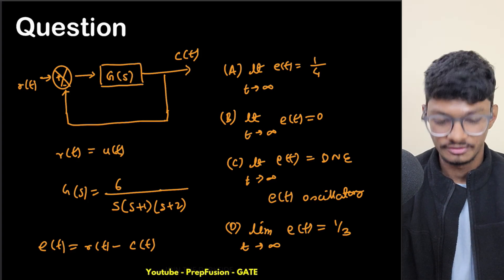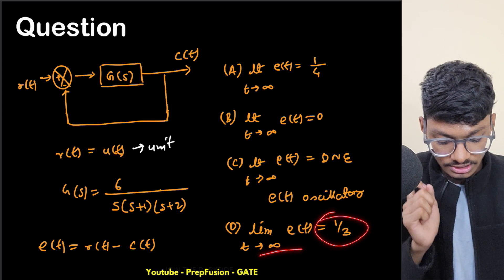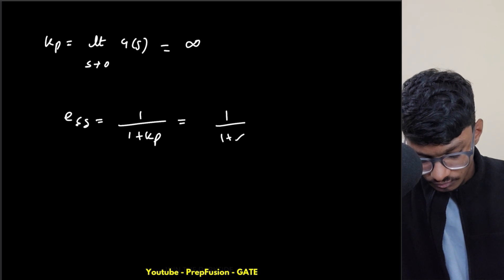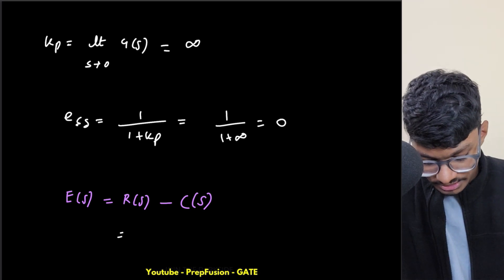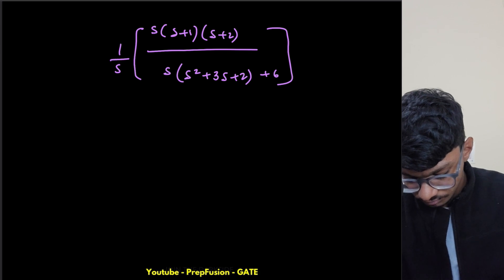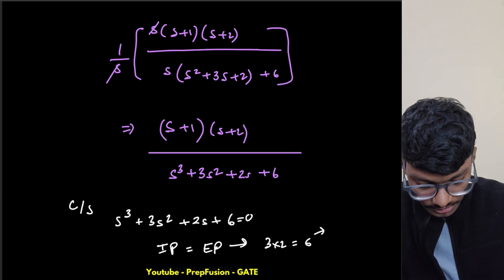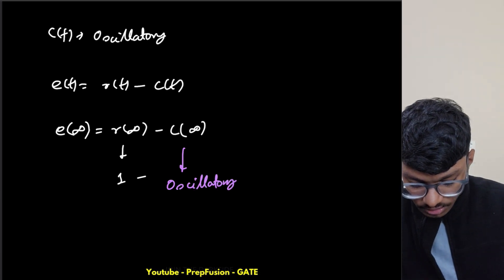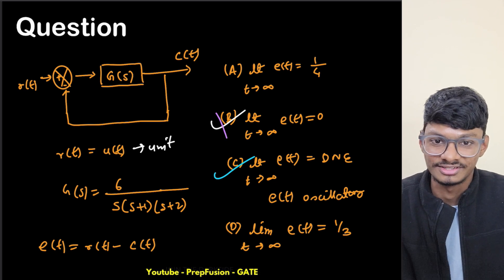GATE 2024 ECE Control Solution || Steady State Error || PrepFusion